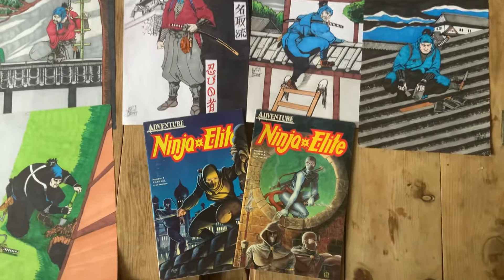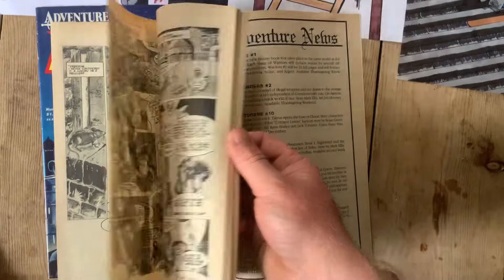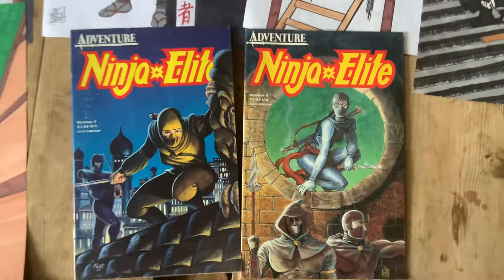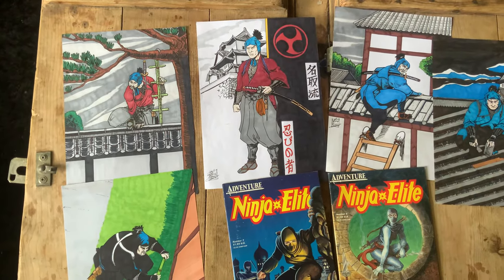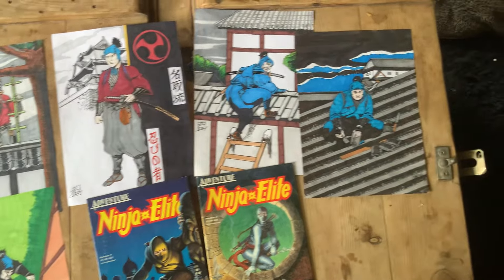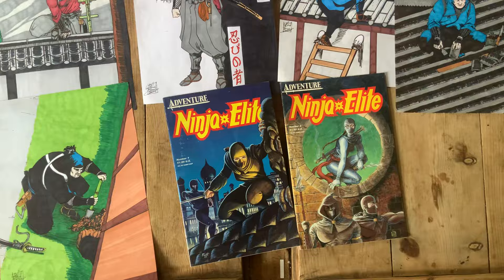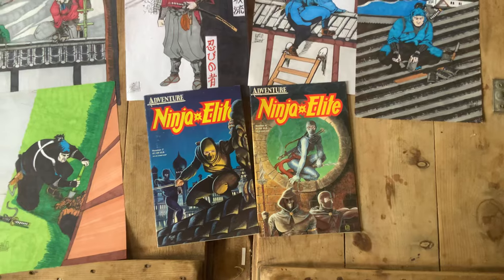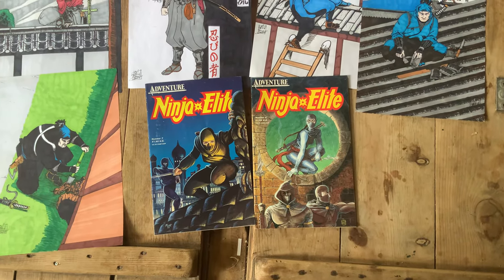Rare Ninja Books | Ninja Elite